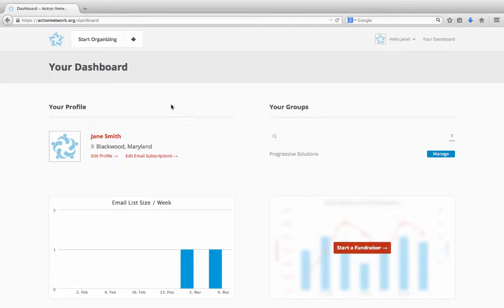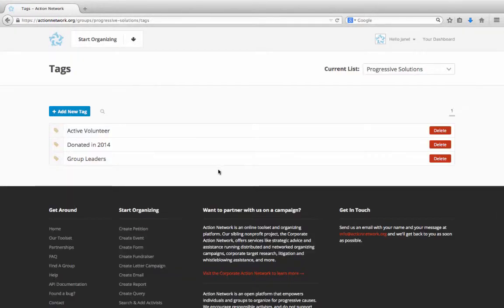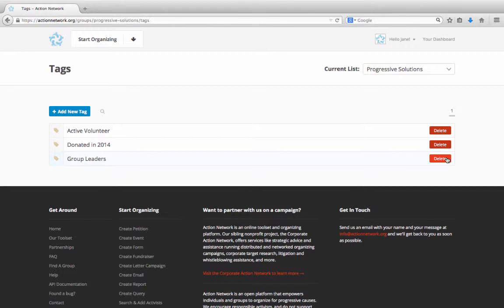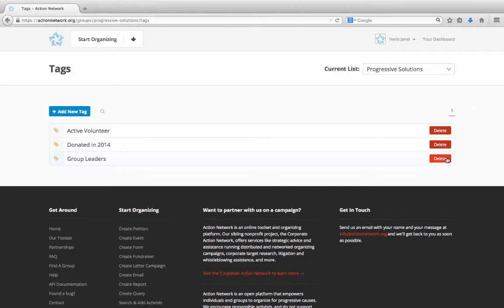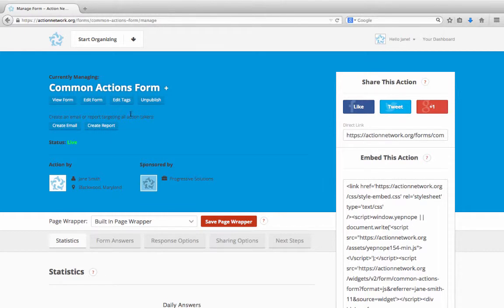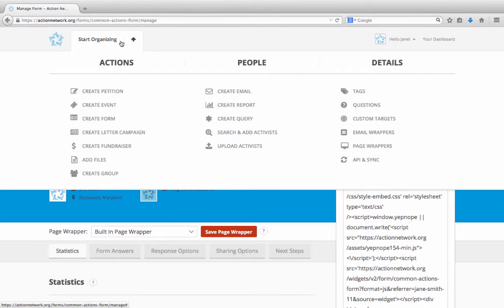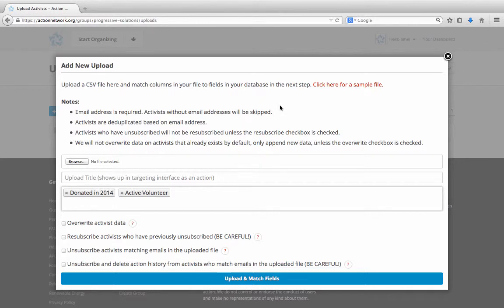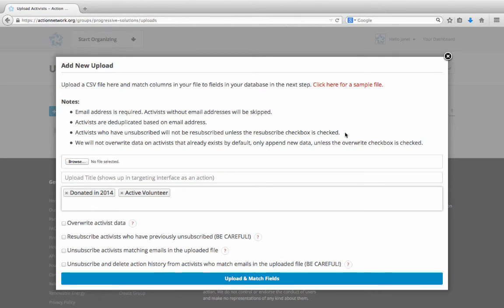Tags - Action Network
In this video tutorial, we cover how to create and apply tags in the Action Network so you can assign attributes to your activists.